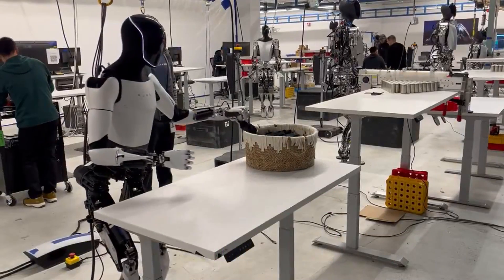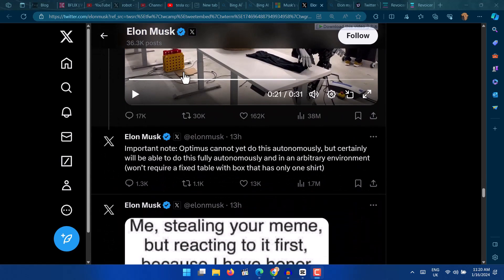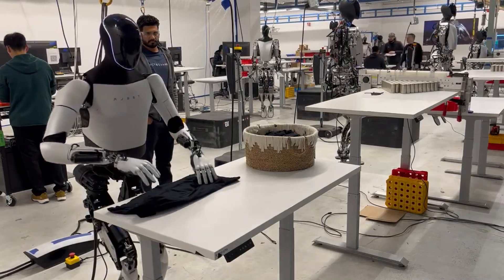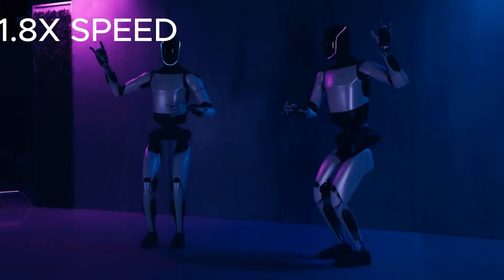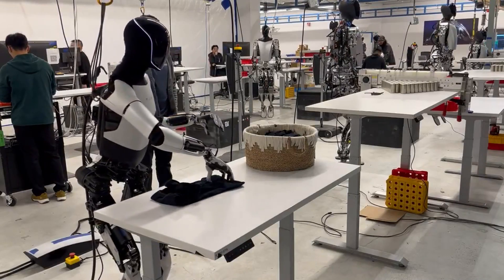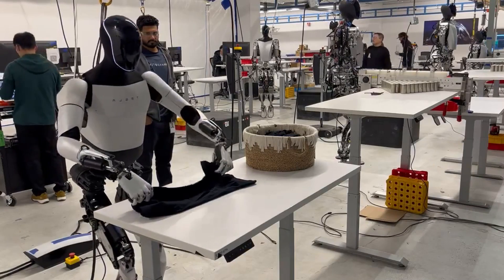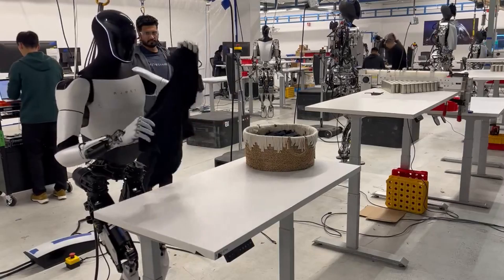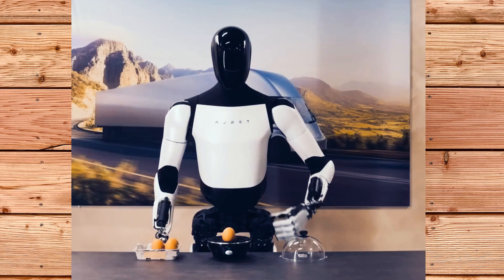Tesla bot Optimus Robot Can FOLD CLOTHES in 2024: Why is it a Big Thing in Robotics?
Telsa Oprimus Robot did fold a shirt using teleportation, it wasn't autonomous but still this is a big thing in robotics and and in this video we explain why
tesla bot

tesla robot